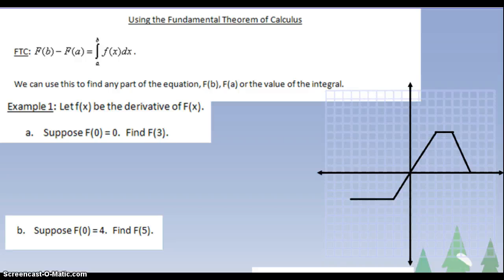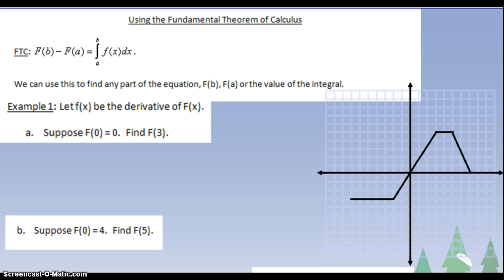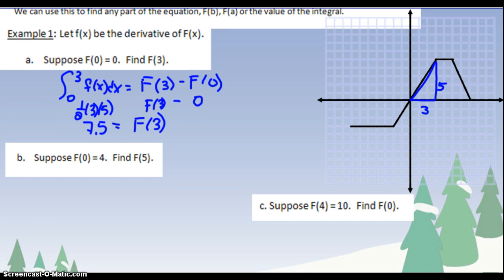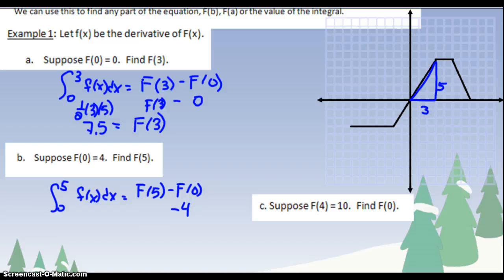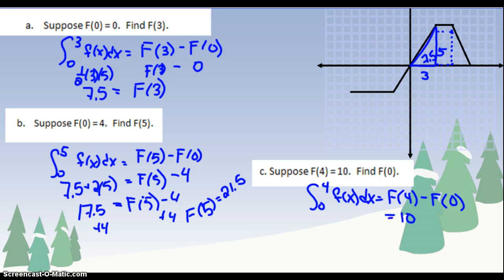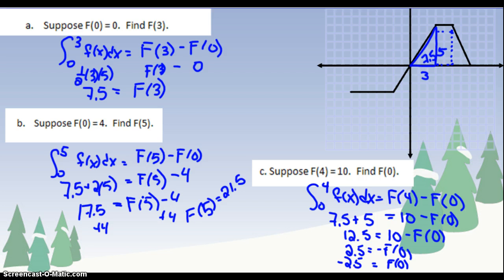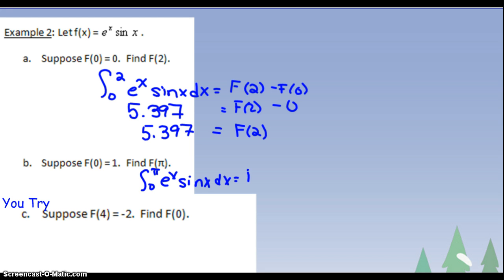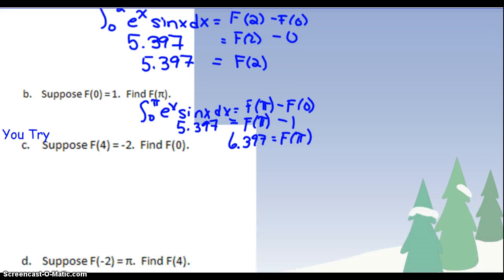5 3 part 1